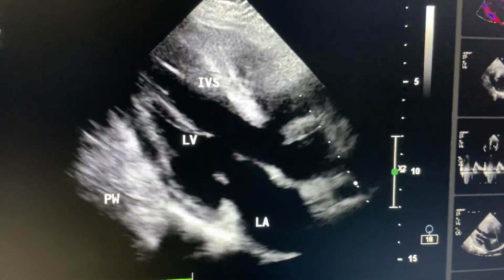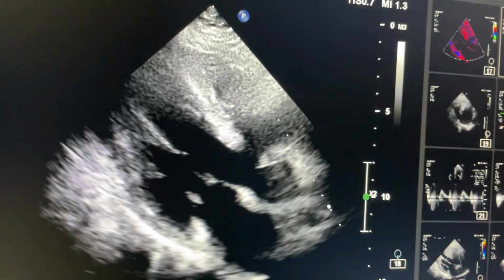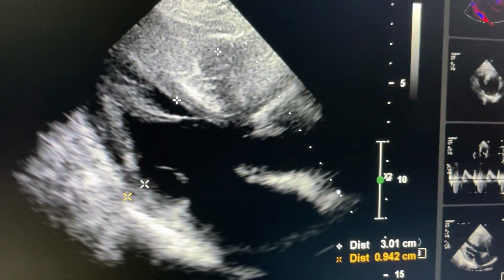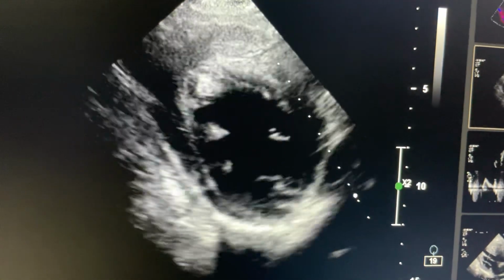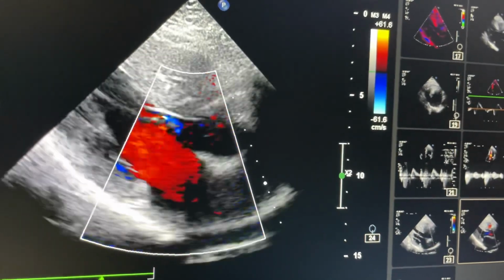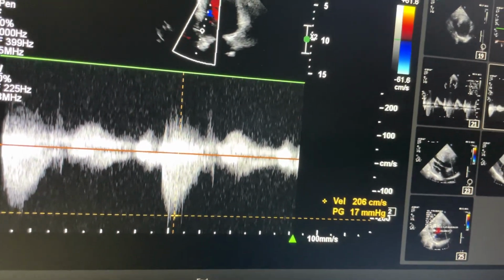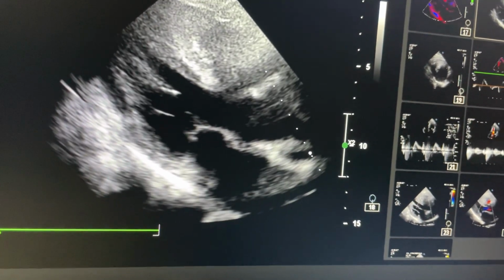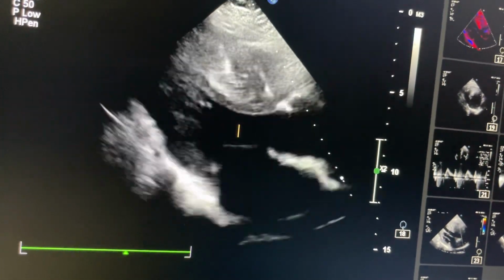Hypertrophic Cardiomyopathy Non obstructive